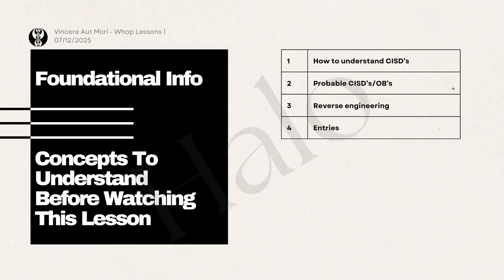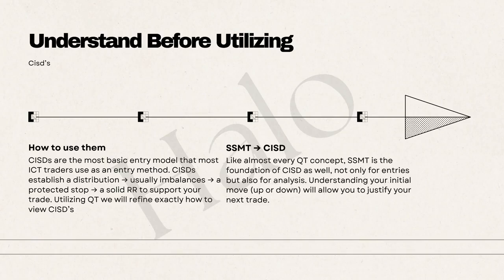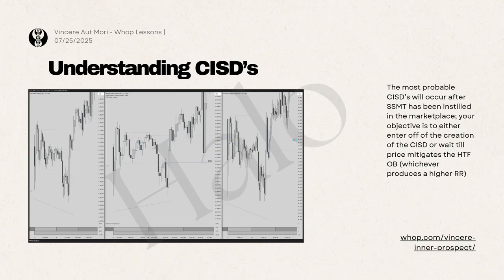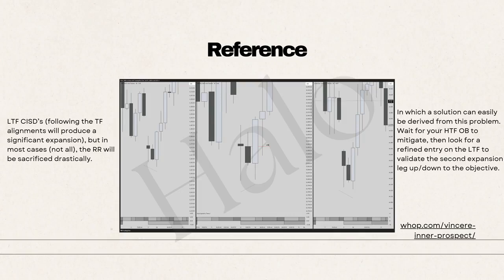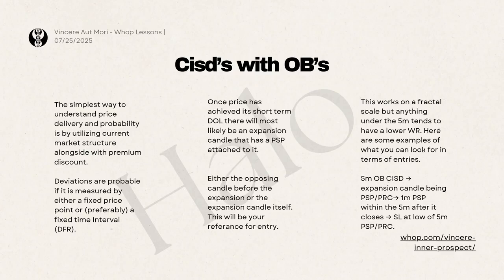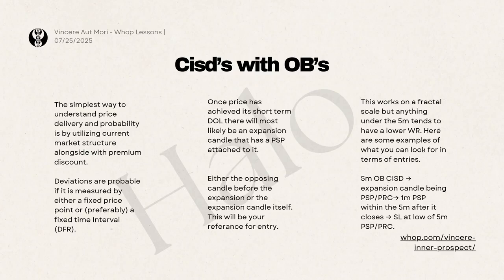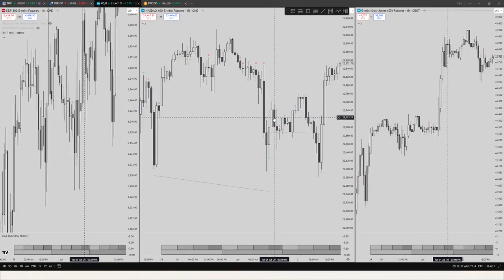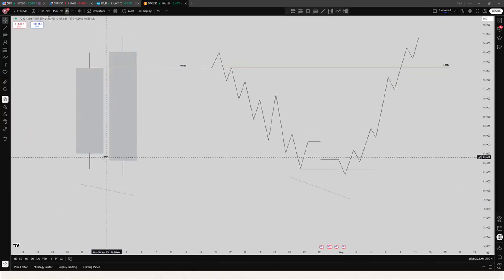CISDs Orderblocks Halo Lesson